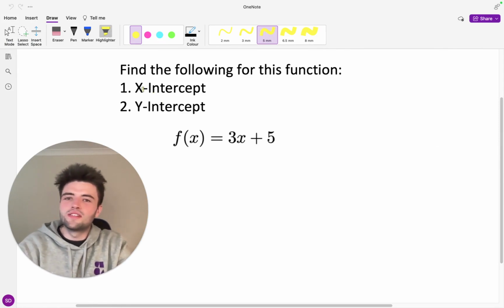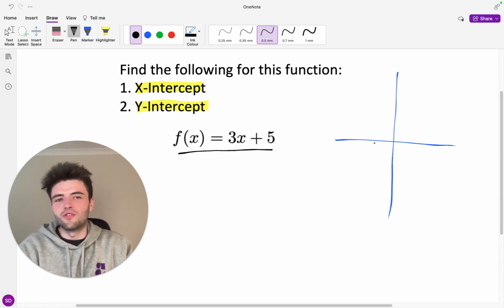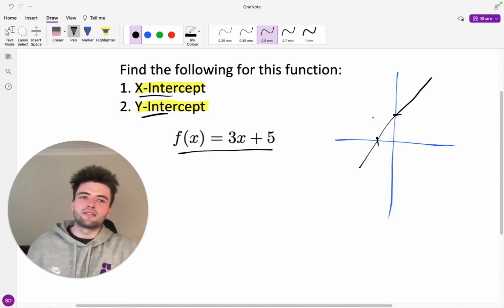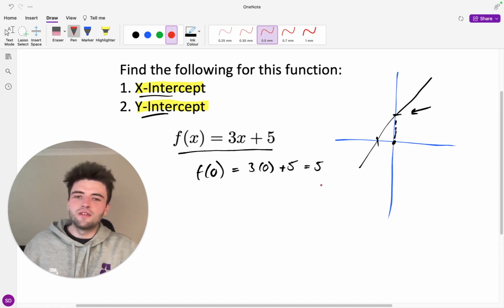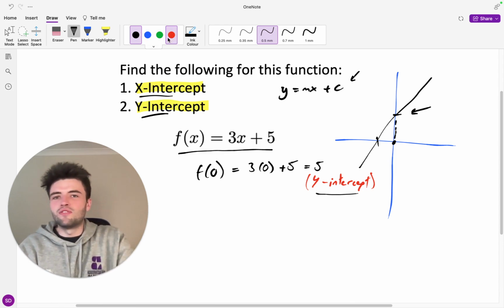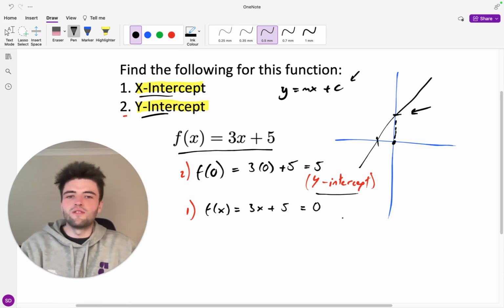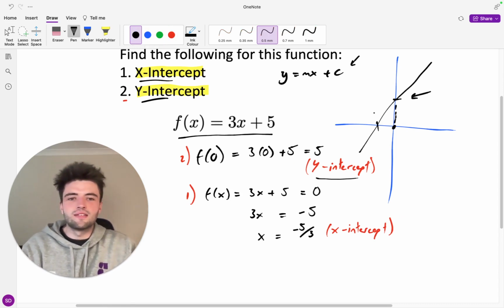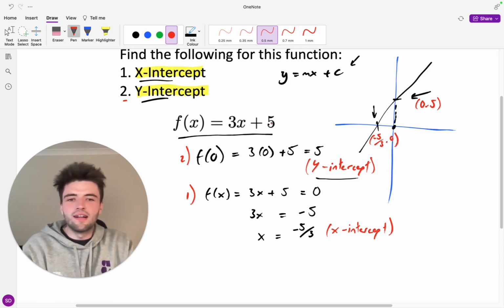Functions | LC OL | Q1